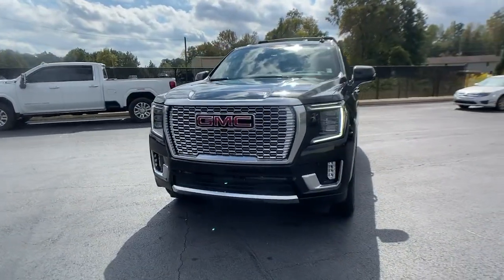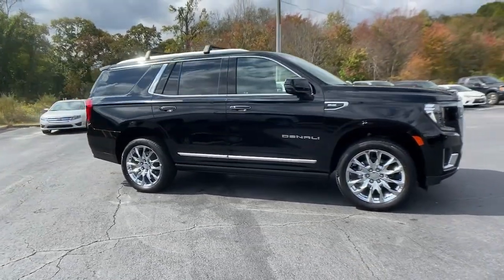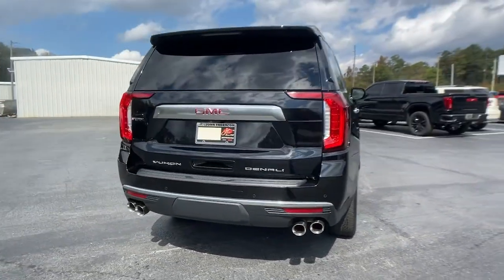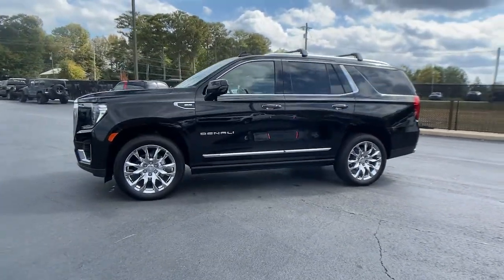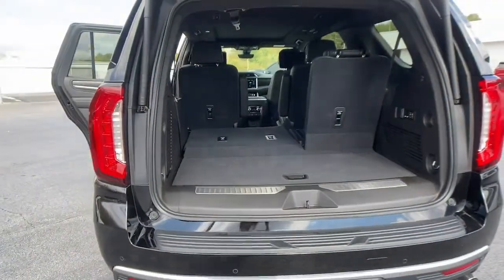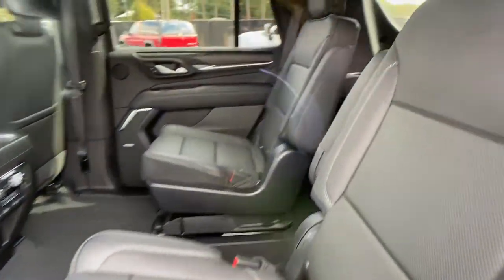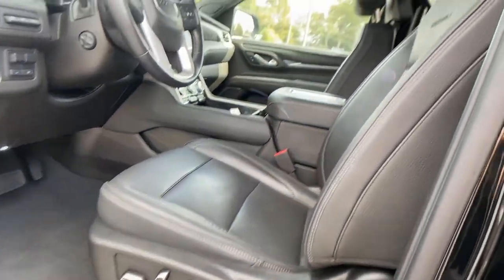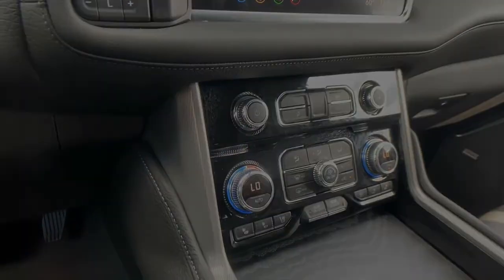2021 GMC Yukon Carrollton, Franklin, Atlanta, Marietta, Newnan, GA PG167A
Onyx Black Used 2021 GMC Yukon Denali available in Carrollton, Georgia at John Thornton Cadillac Buick GMC. Servicing the Franklin, Atlanta, Marietta, Newnan, GA.

Recent Arrival! CLEAN CARFAX NO ACCIDENTS REPORTED, ONE OWNER, 4X4/FOUR WHEEL DRIVE, REAR BACK UP CAMERA, BLUETOOTH HANDS FREE CELL PHONE, NAVIGATION/GPS, THIRD ROW SEATING, DEALERSHIP INSPECTED, HEATED LEATHER SEATS, POWER MOONROOF/SUNROOF, POWER AND MEMORY SEATING, POWER LIFTGATE, LOCAL TRADE, PREMIUM SOUND, 22 WHEELS, PLEASE CALL TODAY!!!, 4WD. Thank you for considering this beautiful 2021 GMC Yukon Denali finished in stunning Onyx Black with Jet Black w/Perforated Leather Seating Surfaces.brbrbrOdometer is 7870 miles below market average!brbrbrWe are your premier Carrollton, GA Cadillac dealership. John Thornton Cadillac Inc. Is family owned, and it is our goal to provide you with an excellent purchase and ownership experience. We also proudly serve Douglasville Cadillac customers. Whether you're searching for a new or used car near Douglasville or Bremen, researching financing options, or looking for a quick quote on a car, truck, or SUV, the friendly, yet professional staff at our Carrollton Cadillac dealership is ready to provide you with all the help you need. We are proud to serve Bremen Cadillac customers. We have served as your premier Cadillac dealer for the entire West Georgia area for over 45 years.